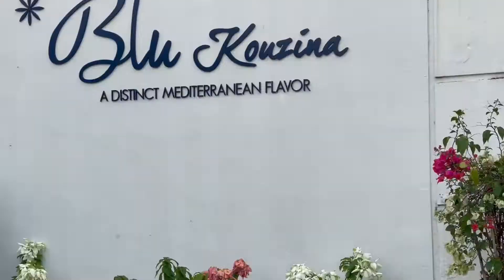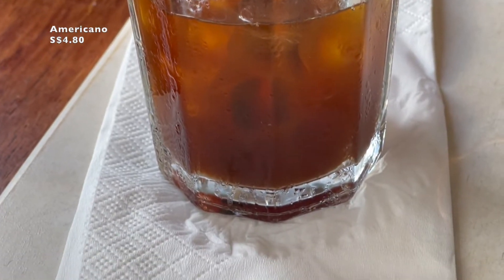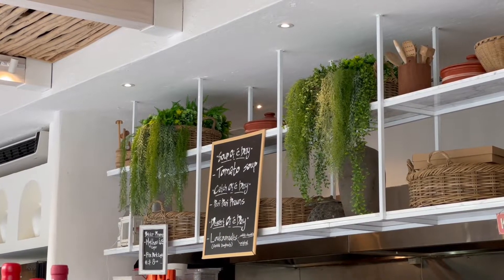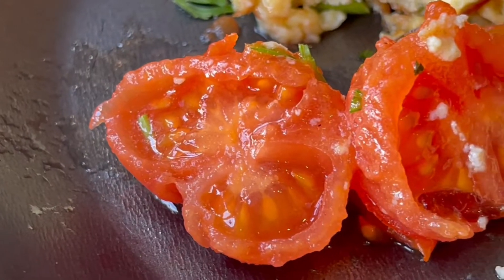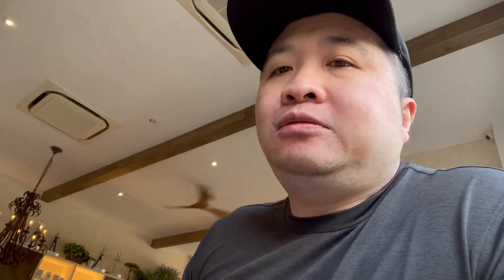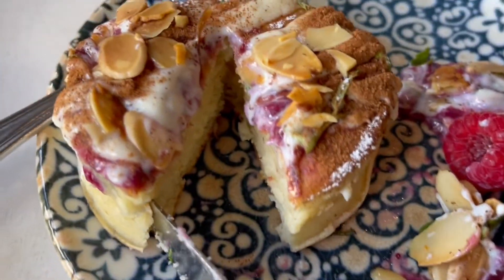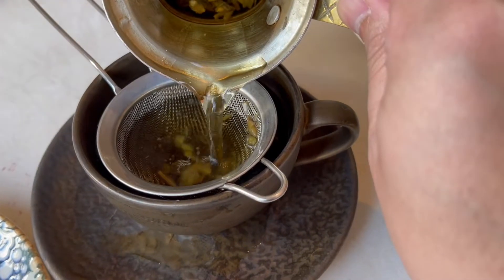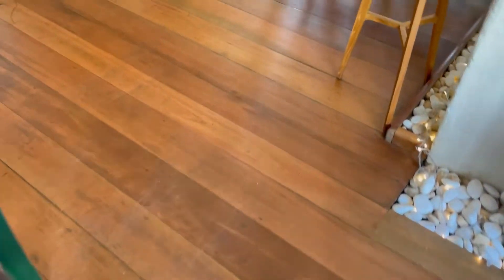BLU KOUZINA (SIGLAP) | Froutalia Omelet | Aphrodite's Crumpets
*** THWL Socials